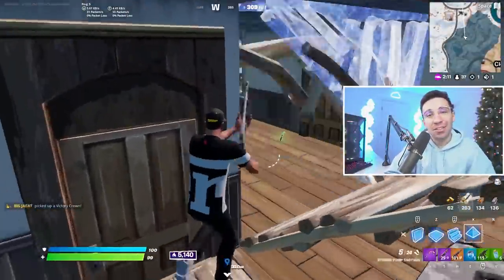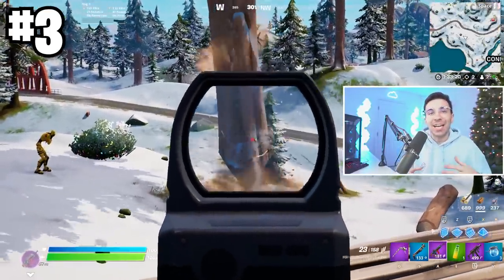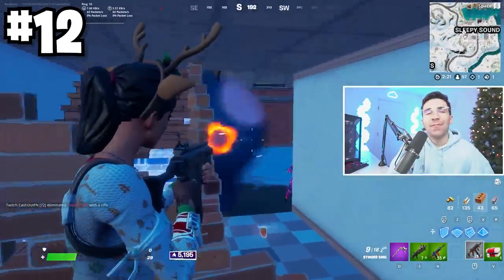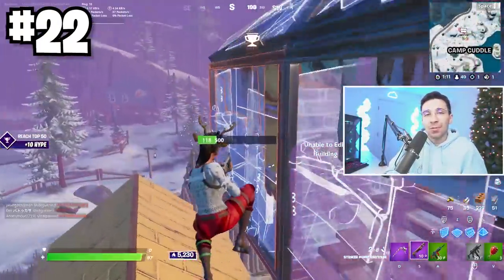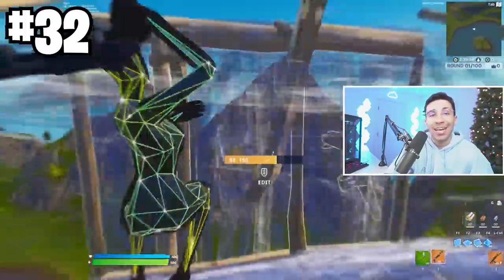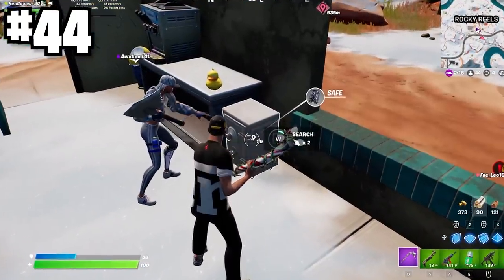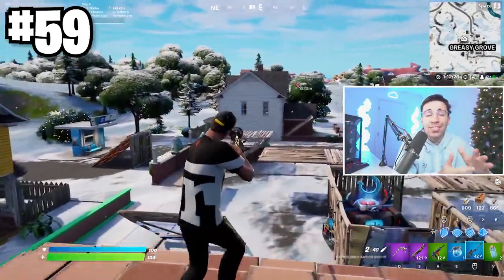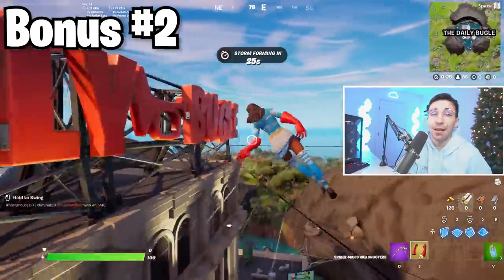69 Tips to Be a PRO in Fortnite Chapter 3!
CODE ➞ KenBeans

69 tips and tricks to be a PRO in Fortnite Chapter 3. This is everything you will need to know about the update and the new season. Literally everything is included into this one video about everything we know about season 1 of chapter 3. Things range from the christmas update, pump shotguns in the game, rift locations, vault locations, best sliding techniques, pro moves in chapter 3, rotation strategies, quad crasher tips, planes coming back, grenade launchers, tornadoes, new lighting in the zones, high iq plays for chapter 3, news updates, shotgun buffs, striker smg news, new mythic guns and TONS TONS MORE! If this doesn't help you improve fast in arena or normal solos for chapter 3 of fortnite. There is no hope :)

Love yall :)